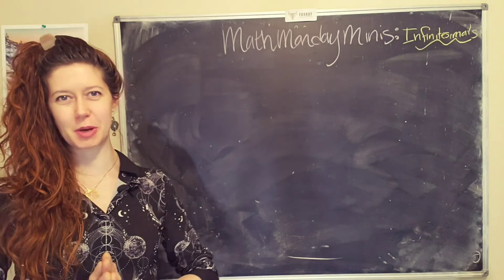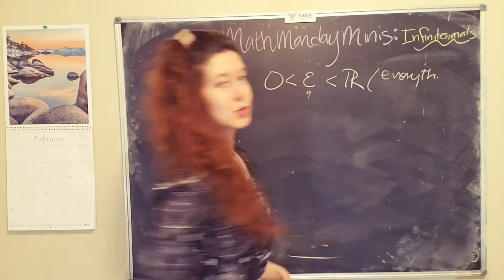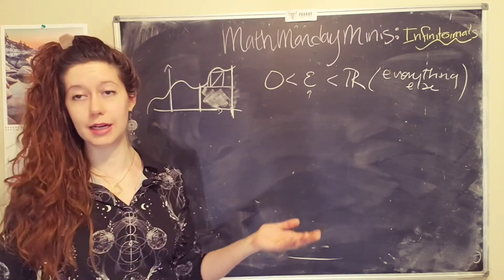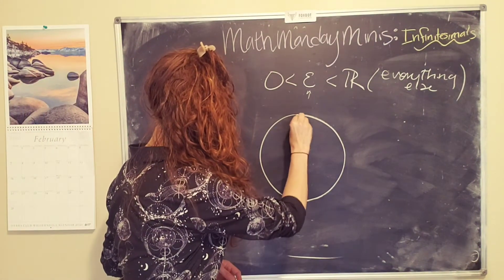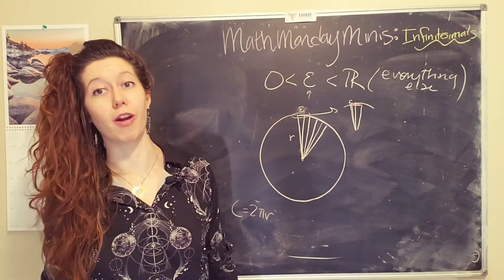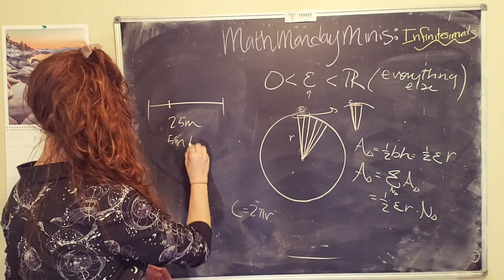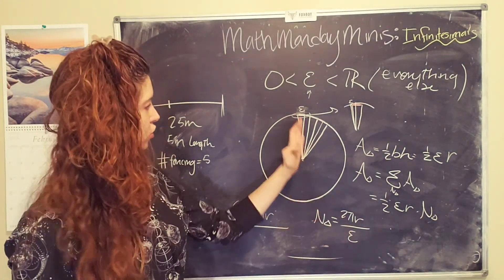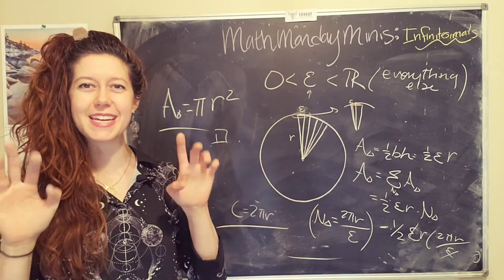What is an infinitesimal? A friendly overview for you!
Infinitesimals are handy numbers for doing some tricky things! In this video we cover:
1. what they are (and how they are defined, mathematically);
2. why they are useful; and
3. how to use them!

For #3, we'll use infinitesimals to calculate the area of a circle, woo!